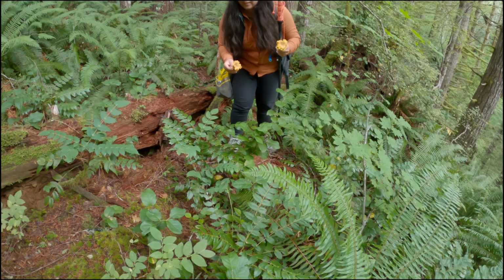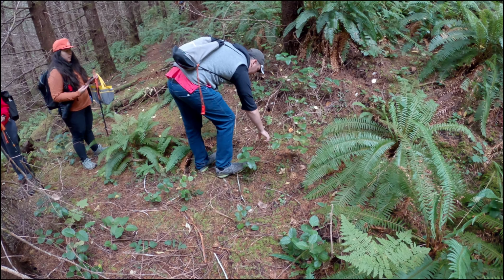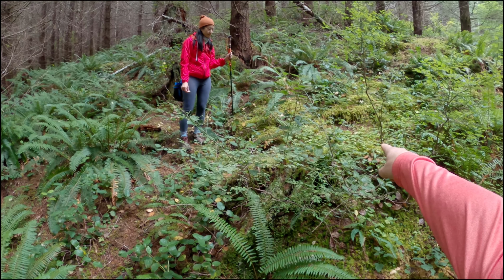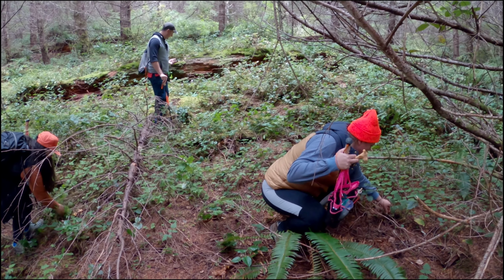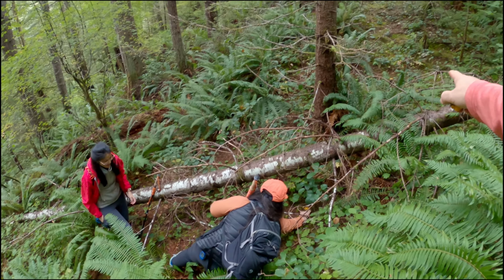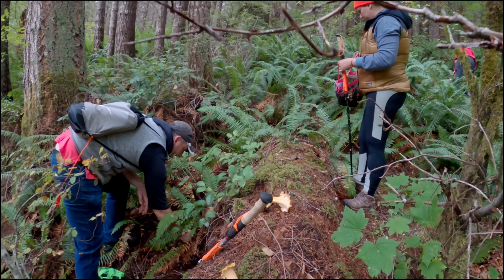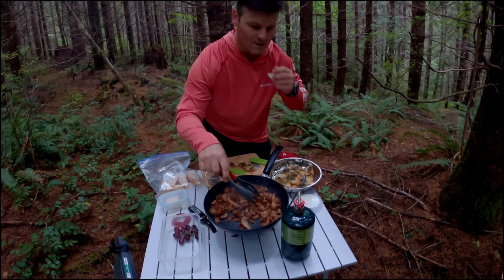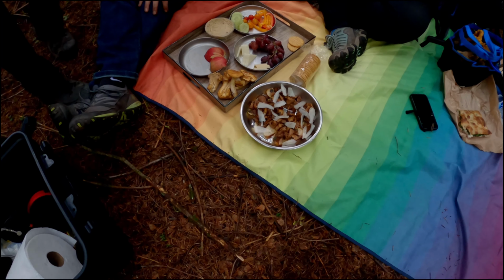Mushroom Hunting - Guided Chanterelle Mushroom Hunt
Mushroom Hunting - Guided Chanterelle Mushroom Hunt - In this video, I am guiding a group of new friends on a Mushroom hunting Adventure with DADventurerNW and airbnb Experiences.  We are hunting for early Fall mushrooms in the Coast Range.  The ground is finally wet, and we've gotten our first blast rain, so we are excited to be out in the forest looking for wild and delicious edible mushrooms.

We finish up the hunt with a delicious lunch prepared in the forest, where we enjoyed some freshly cooked chanterelles.

We find a variety of mushrooms, both  edible and poisonous.  Along the way, I provide tips and trick on when, where and how to find mushrooms in the mountains, and make it safely back.